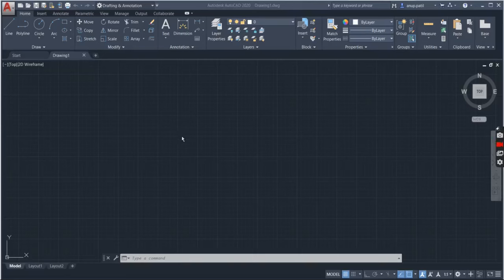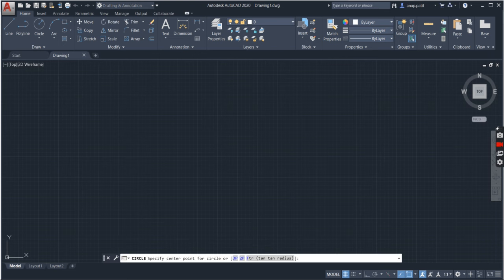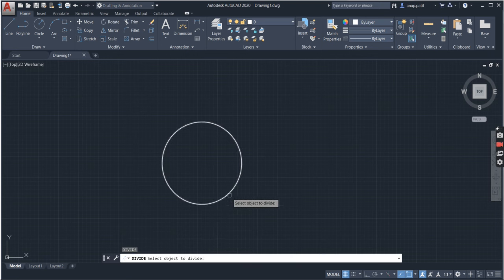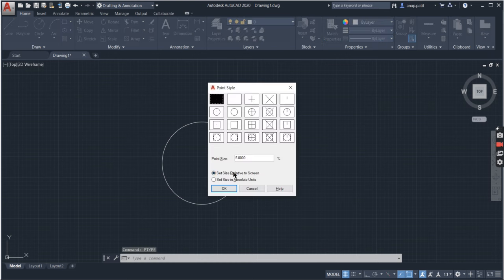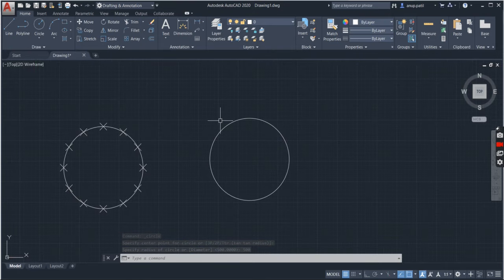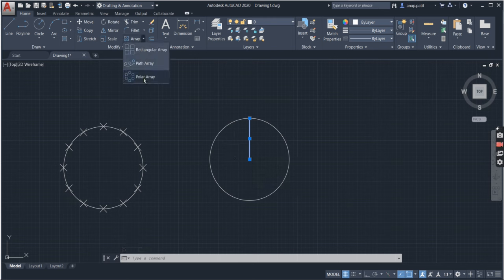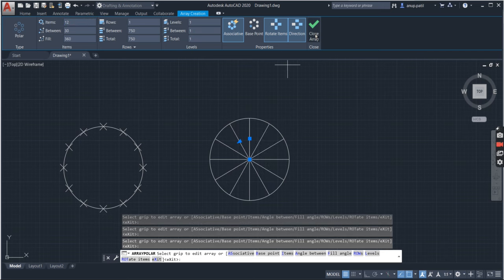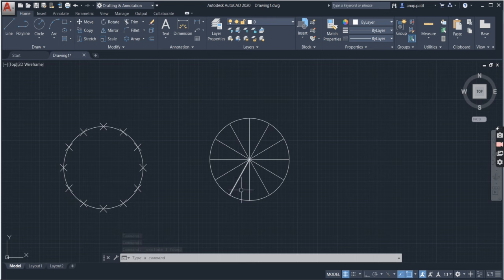How to Divide Circle into Equal Parts in AUTOCAD